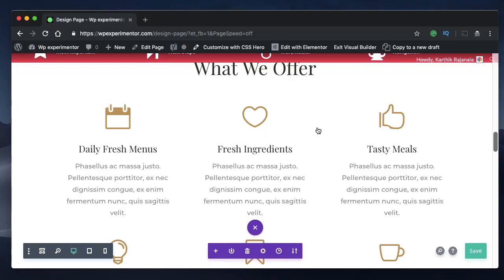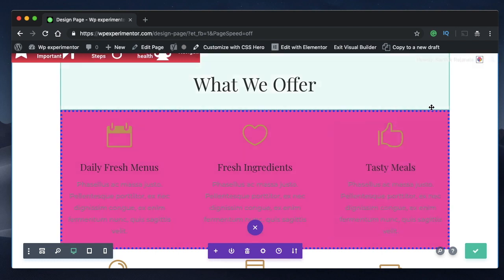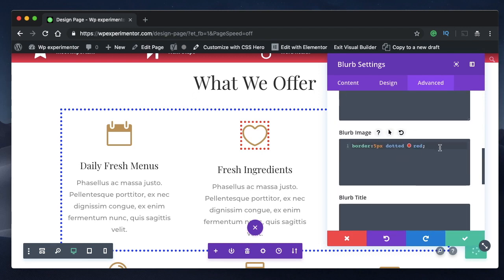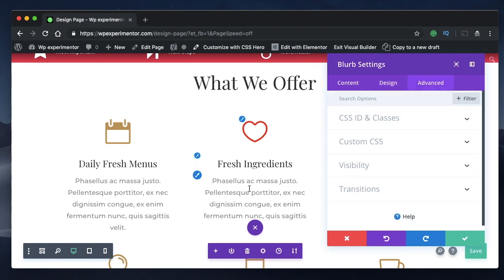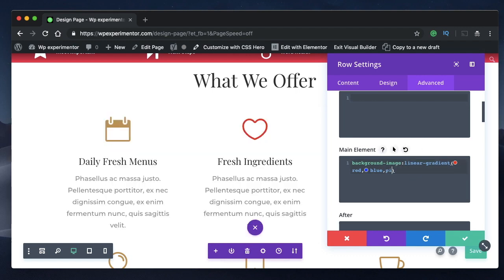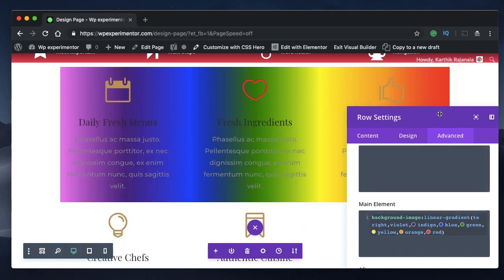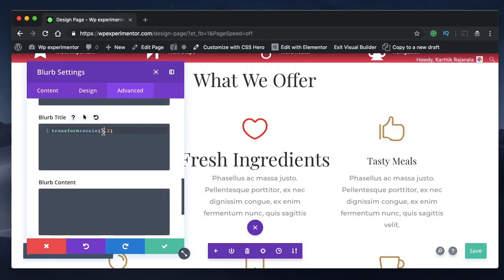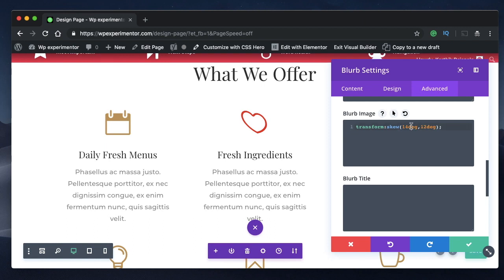Custom css in divi builder - Rotate/Scale Images Text and More!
Hey Divi Nation! Want to add custom CSS to your divi builder powered WordPress website? Yes, you can!

There's so much more that you can do with Custom CSS such as changing the background image, add a border, Multicolored gradient backgrounds and a lot more!

Using Custom CSS in Divi you can also position elements wherever you want using 2D transforms.

Below you can find some code snippets to be added to advanced column for any section/column/row/module.

background-color:red;
border:5px dotted black;
border-bottom:5px dotted blue;
box-shadow: 5px 5px 5px blue;

/*Properties specific to text elements or modules*/
 color: blue;
font-style: normal;
font-style: italic;
  font-size: 40px;
  font-family: Arial, Helvetica, sans-serif;
text-shadow: 0 0 3px FF0000;

/*CSS gradients*/

background-color: red; /* For browsers that do not support gradients */
  background-image: linear-gradient(to bottom right, red, yellow); /* Standard syntax (must be last) */
background-image: linear-gradient(-90deg, red, yellow);

/* Rotate Scale or Tranform Text */
-ms-transform: translate(50px, 100px); /* IE 9 */
  -webkit-transform: translate(50px, 100px); /* Safari */
  transform: translate(50px, 100px);

/*Rotate elements*/
-ms-transform: rotate(20deg); /* IE 9 */
  -webkit-transform: rotate(20deg); /* Safari */
  transform: rotate(20deg);

/*Scale*/
-ms-transform: scale(2, 3); /* IE 9 */
  -webkit-transform: scale(2, 3); /* Safari */
  transform: scale(2, 3);

/*Skew*/
-ms-transform: skew(20deg, 10deg); /* IE 9 */
  -webkit-transform: skew(20deg, 10deg); /* Safari */
  transform: skew(20deg, 10deg);

Happy designing! Peace :)